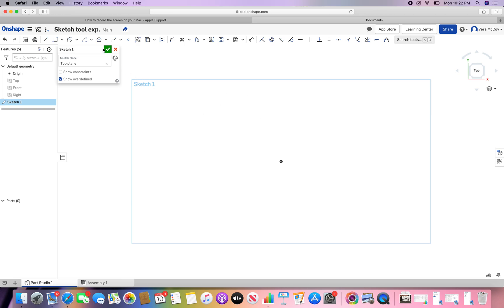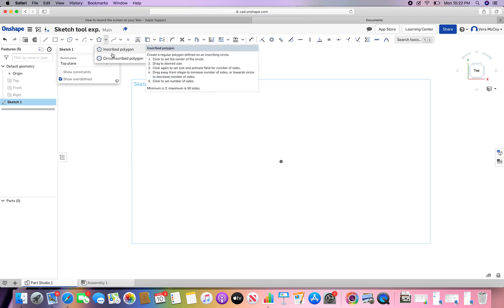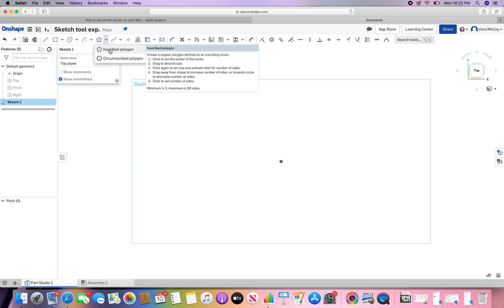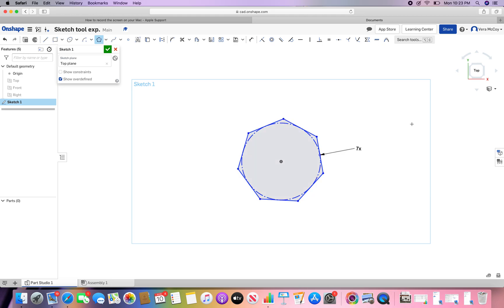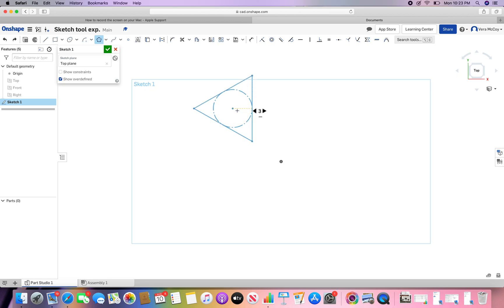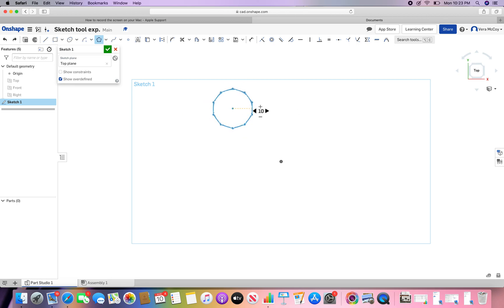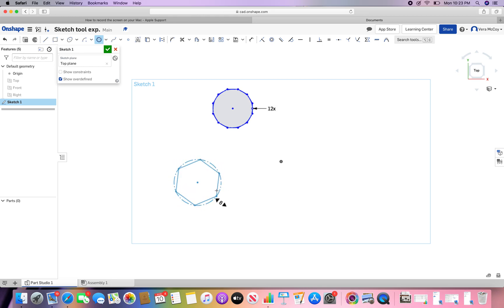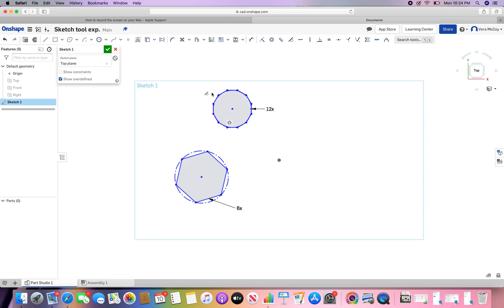Polygons tutorial for OnShape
Vera's tutorial for making polygons in OnShape